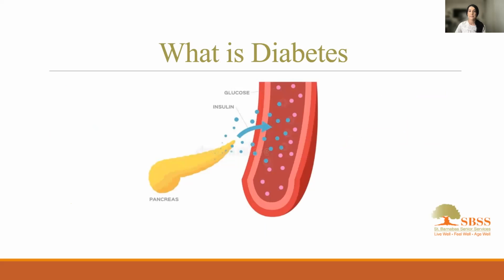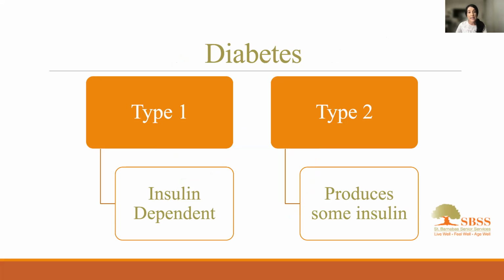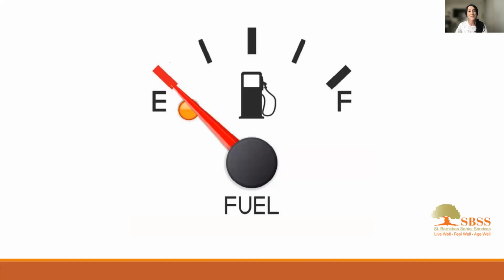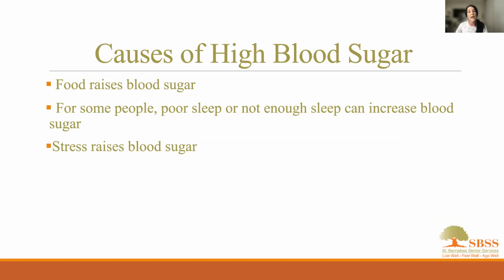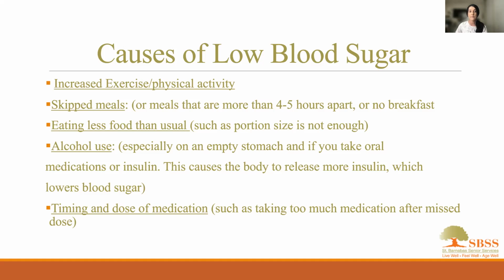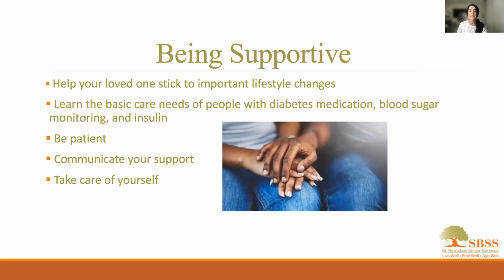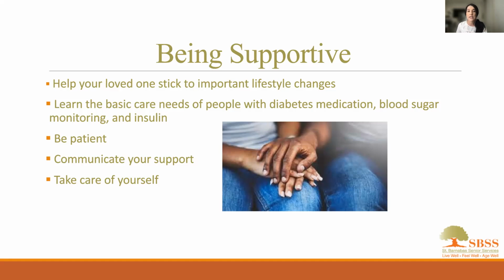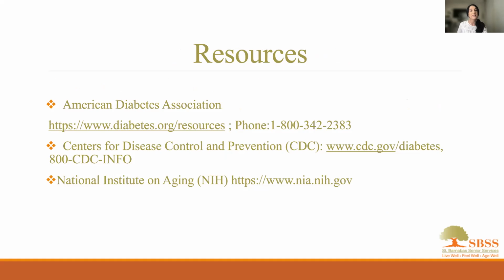How To Care For Someone With Diabetes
This video is intended for those who are new to caregiving for someone with diabetes and includes an overview of diabetes, symptoms, treatment, and prevention.